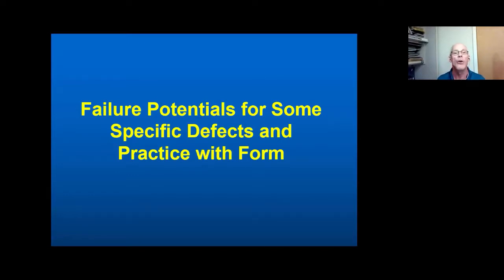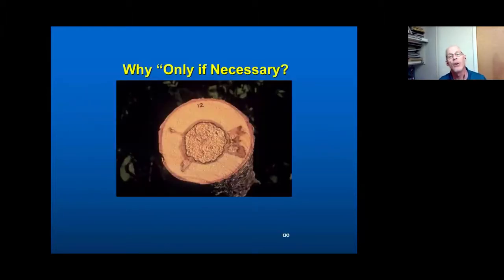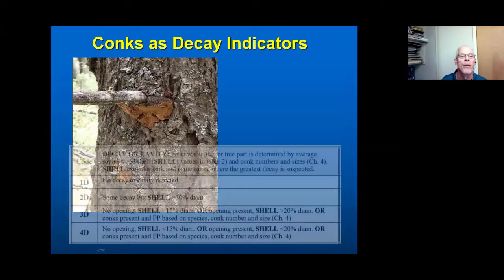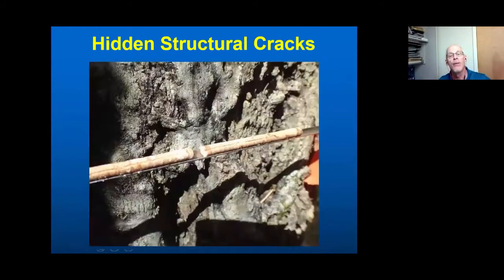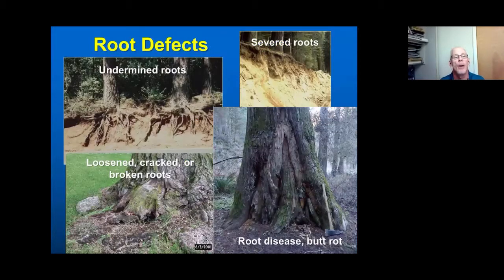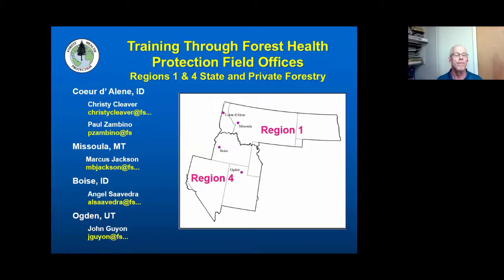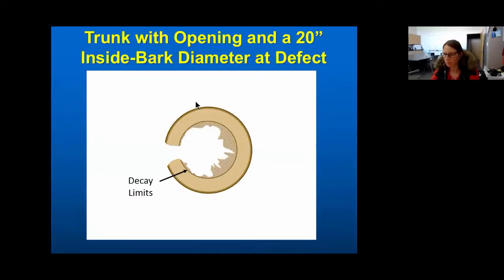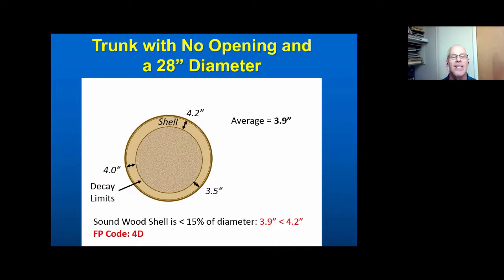Identifying, Assessing, and Managing Hazard Trees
John Guyon, Forest Pathologist, U.S. Forest Service

The goal of hazard tree management is to minimize, to the extent practical and consistent with overall management objectives and constraints, the potential that trees at public sites will cause injury, death, or property damage. Thorough, systematic surveys of trees that could harm the public or damage property at developed recreation sites, conducted by effective evaluators, are an important part of meeting management requirements. Types of tree defects can vary widely by location and species, so familiarity with locally important tree defects may be needed for hazard tree evaluators to be effective. This webinar discusses means to identify tree defects and failure potential.

John Guyon is a forest pathologist with the US Forest Service, Forest Health Protection office located in Ogden, UT. His interests include plant/stress relationships, dwarf mistletoes, and the pathology and ecology of aspen.